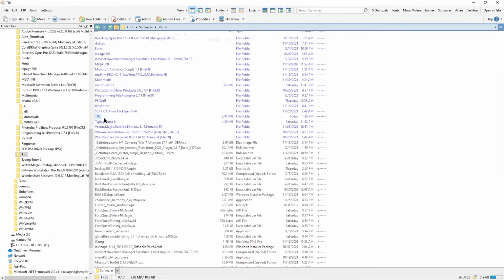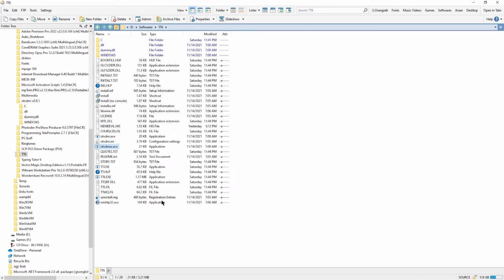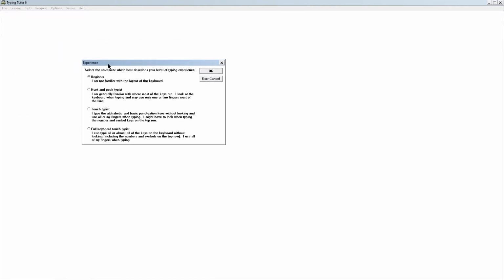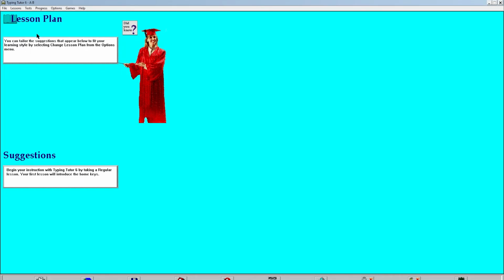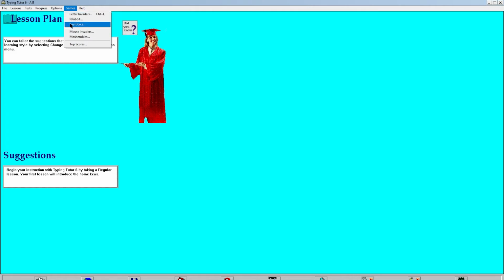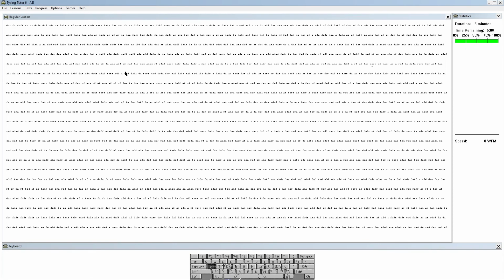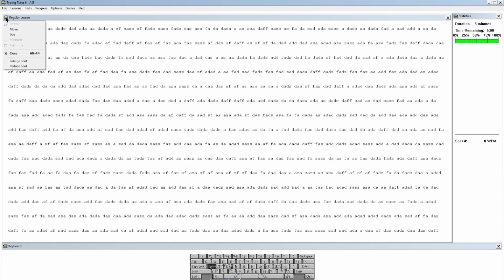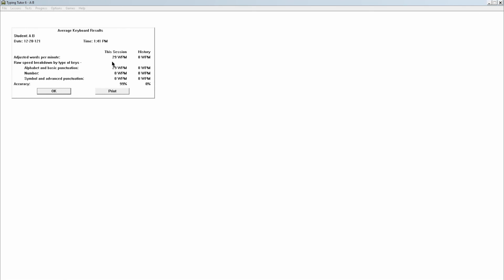How to run Typing Tutor 6 on Latest Windows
How to run the famous and no. 1 typing tutor software "Typing Tutor 6" in Windows 7, 8, 8.1, Windows 10 and Windows 11.